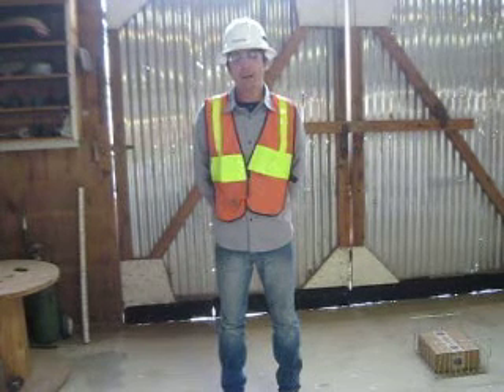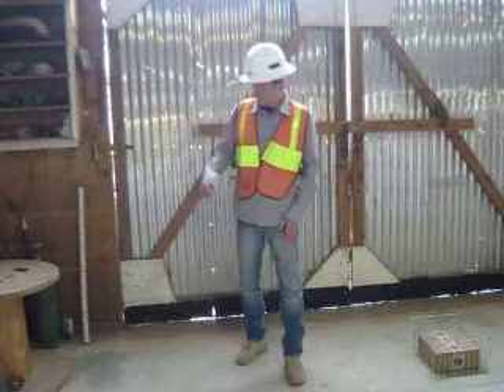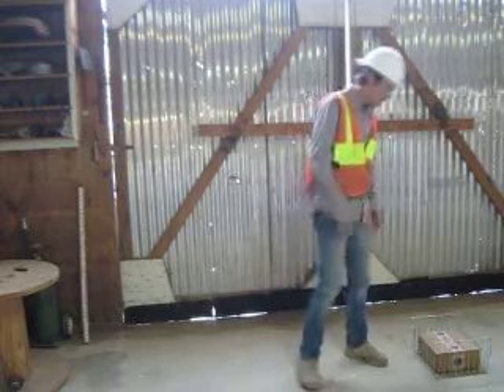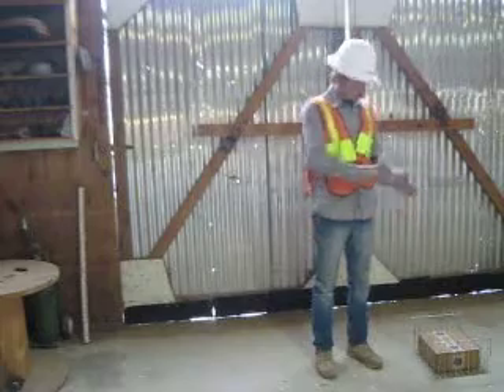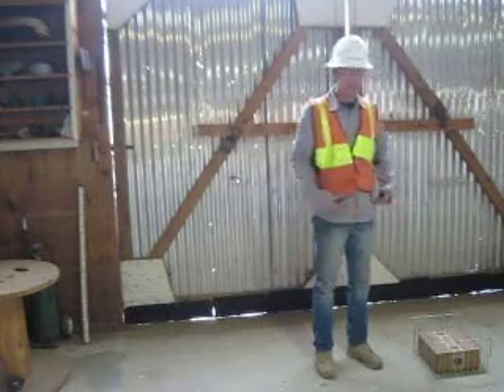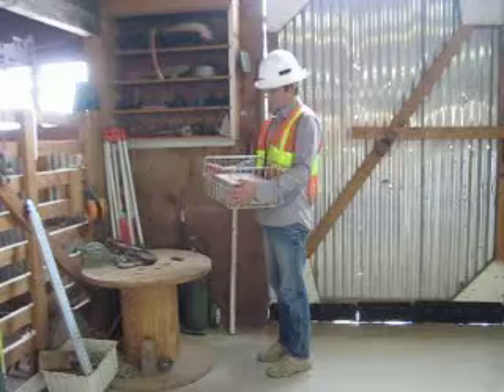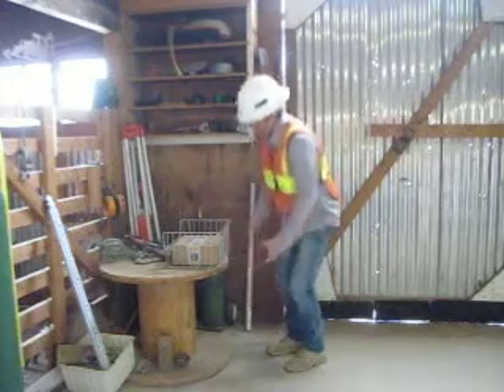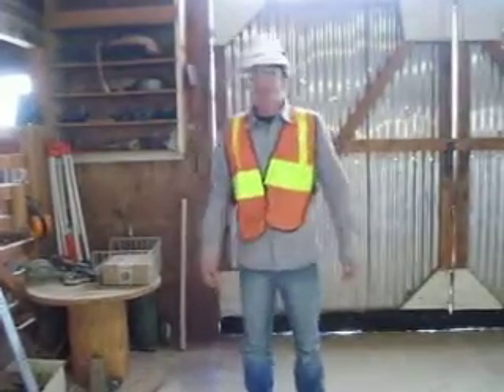HeoHopkins- 6 Considerations for moving objects.